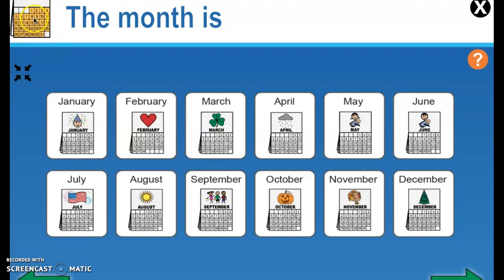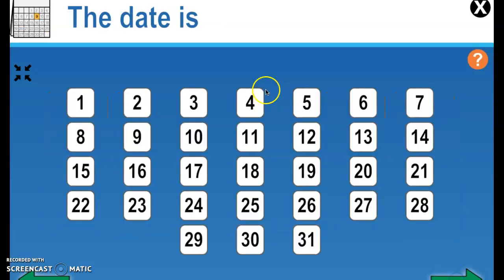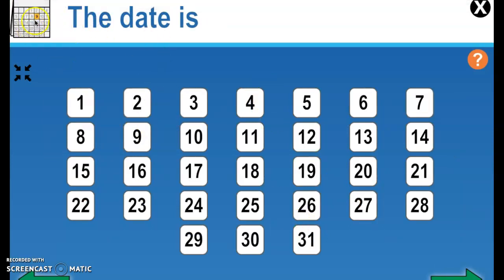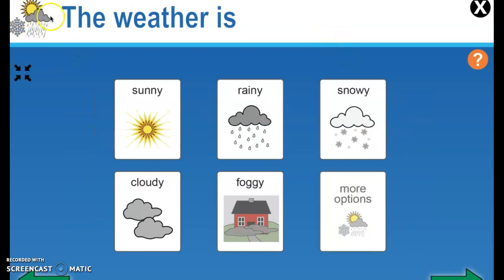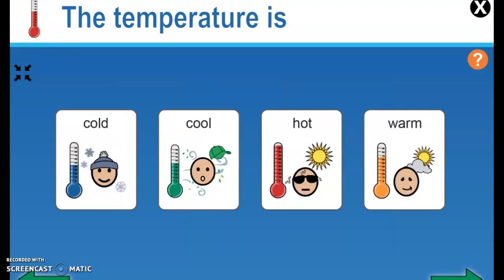Morning Meeting 4/30/20